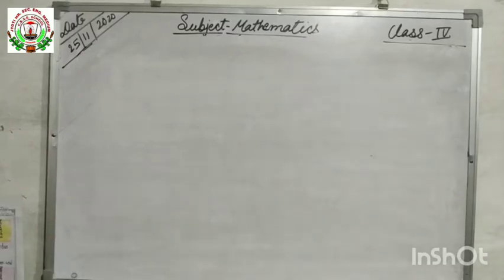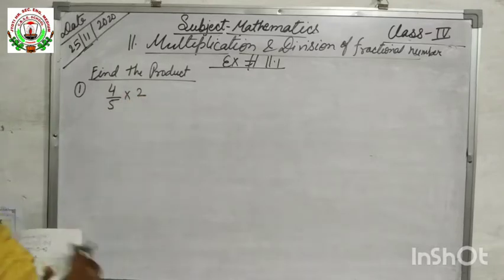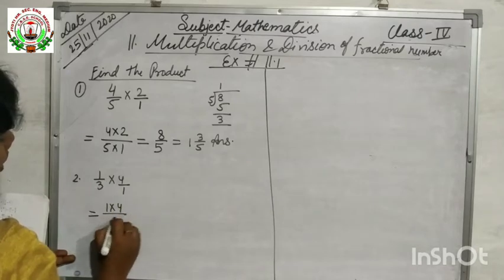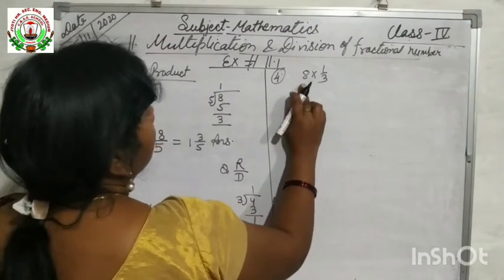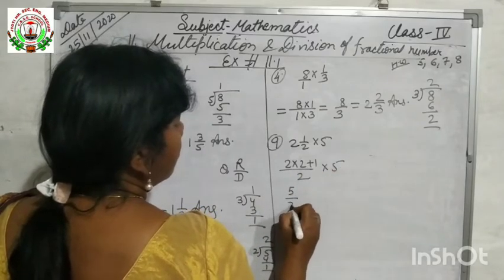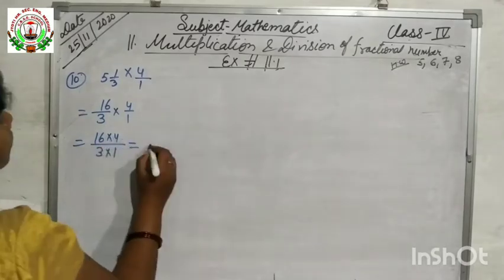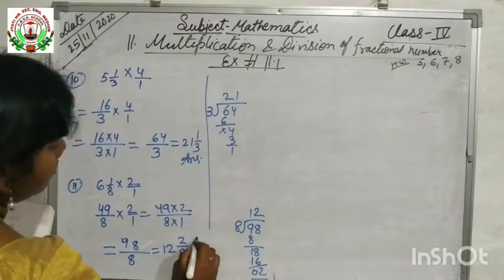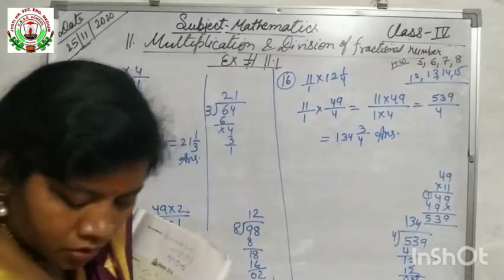25th November class 4 maths